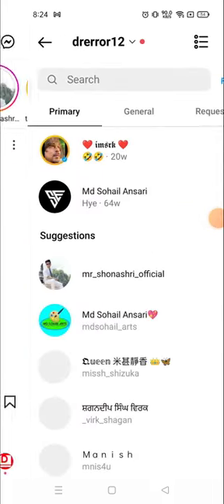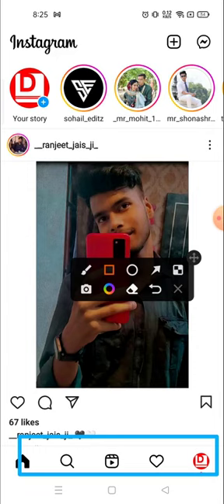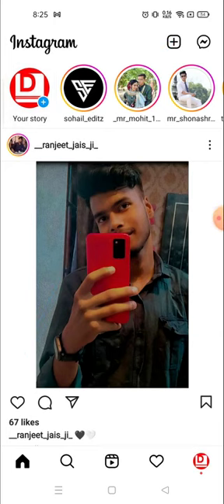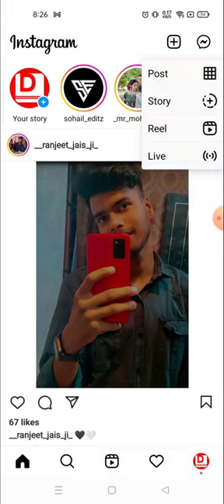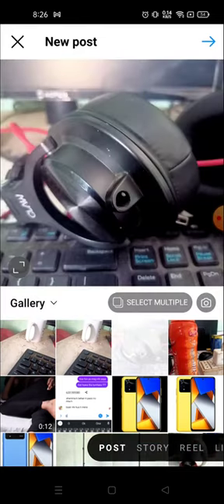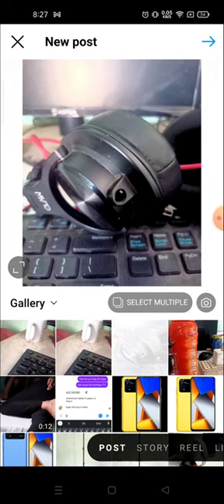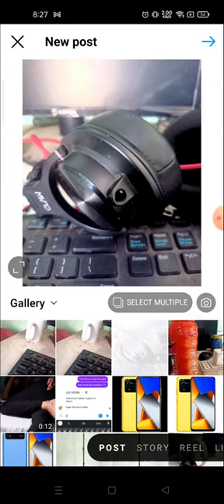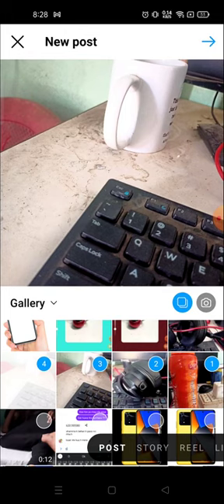كيف تنشر على Instagram كيفية نشر صورة كاملة على Instagram